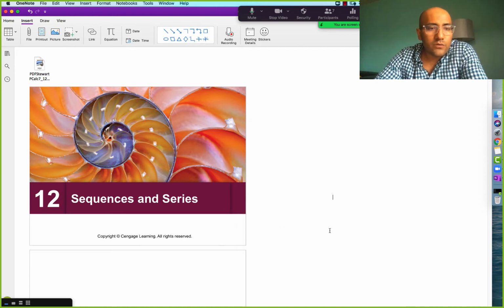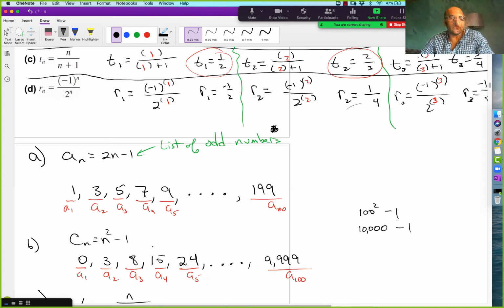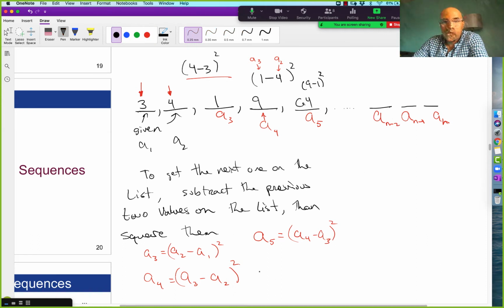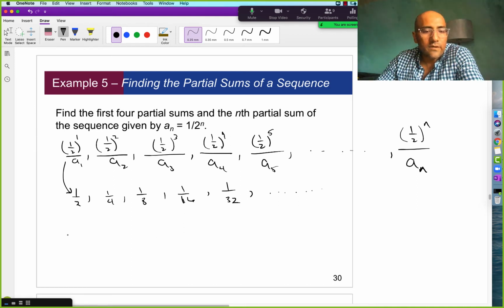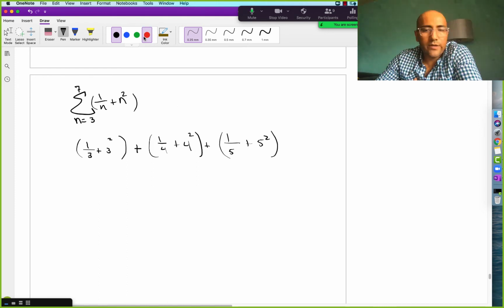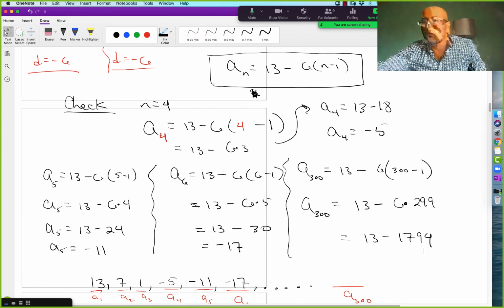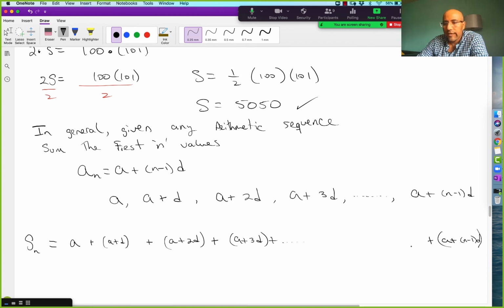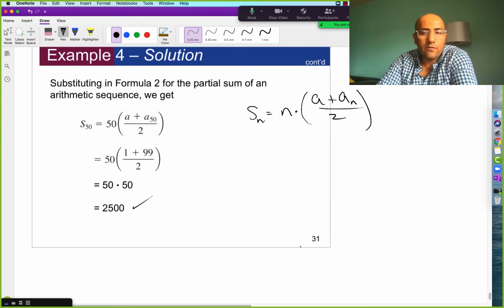Day 28, Precalculus, Chapter 12 Section 1, and 2